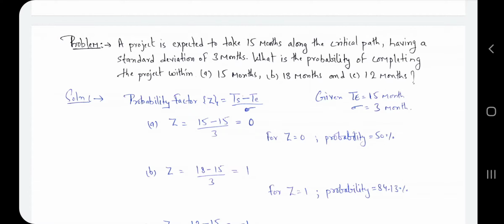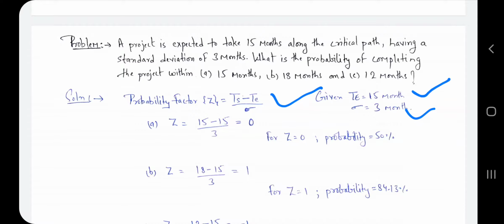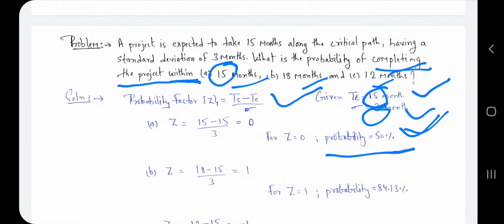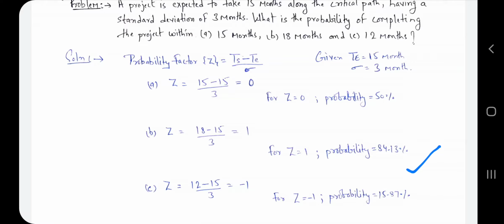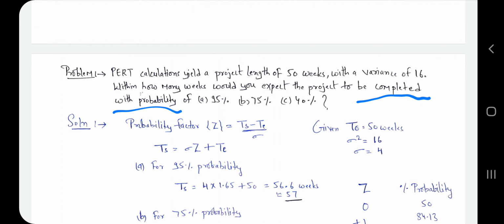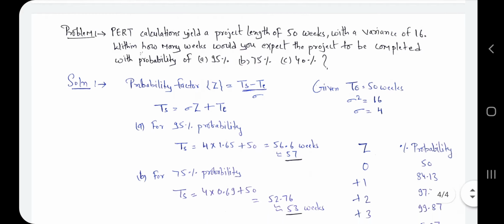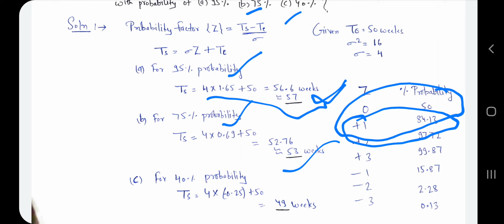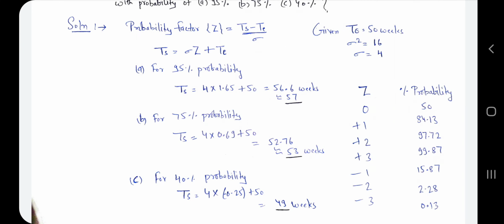Lecture-26 Problems on PERT (Part 3)